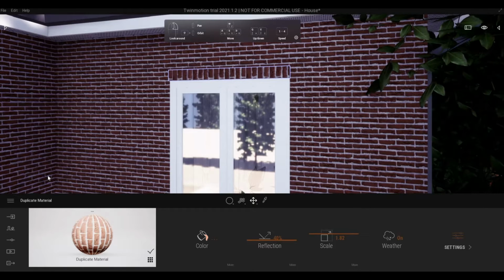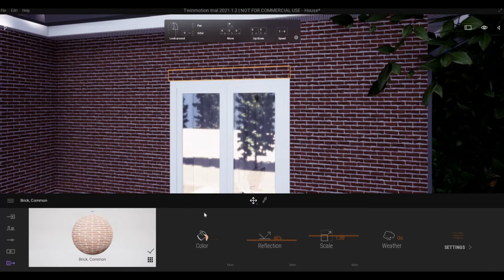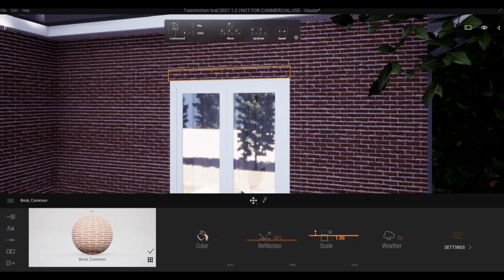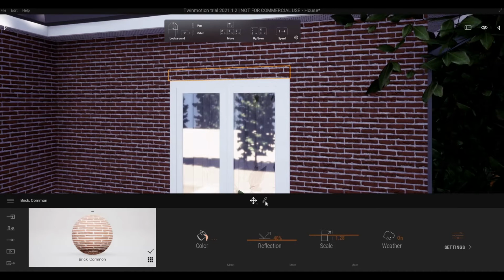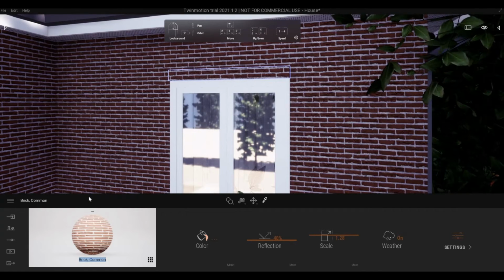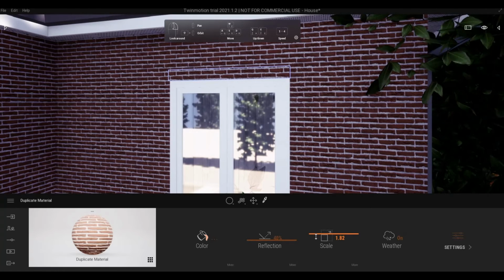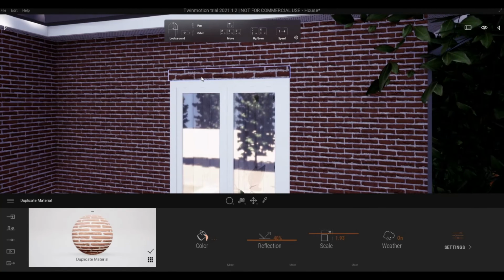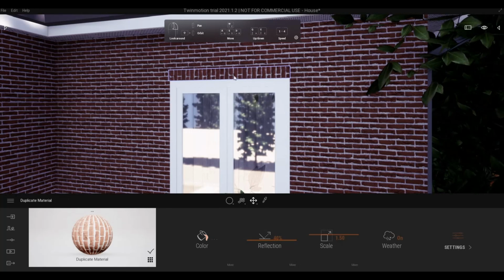How to Modify a Material Used in Many Surfaces Separately in Twinmotion | Twinmotion Tips and Tricks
How to Modify a Material Used in Many Surfaces Separately in Twinmotion

Additional Tags: arch core designs, ac designs, autocad, revit,CAD, twinmotion, tutorials, autocad tutorials, revit tutorials, twinmotion tutorials, architecture, family, Revit family, how to model in revit, autodesk, tips and tricks, CAD model, autocad tutorial for beginner, revit tutorial for beginner, twinmotion tutorial for beginner, autocad tips and tricks, revit tips and tricks, twinmotion tips and tricks, parametric family, adaptive family, twinmotion rendering, revit rendering, twinmotion walkthrough, house design, speed build, youtube shorts, modern House,